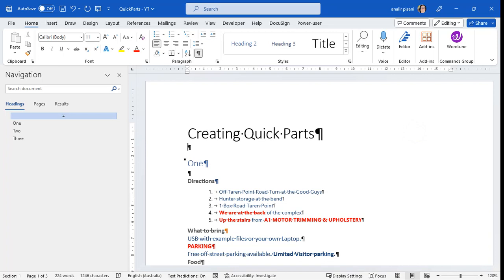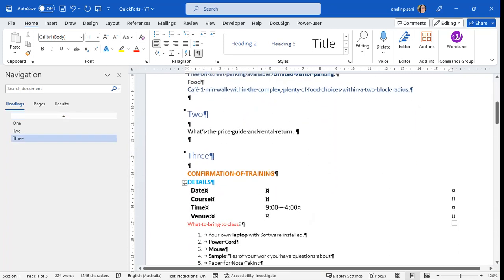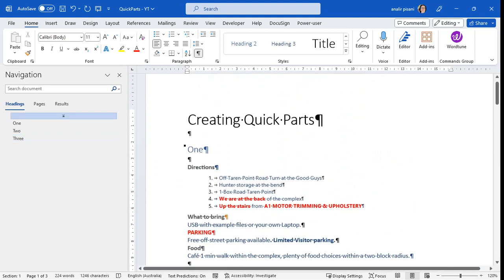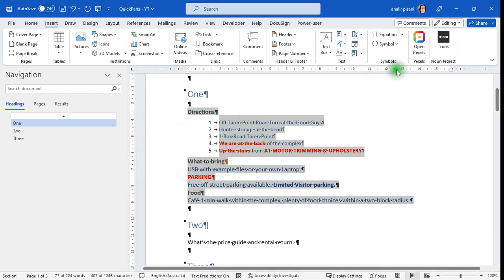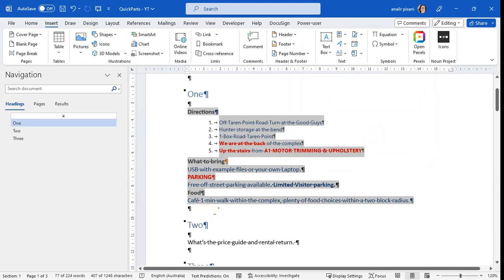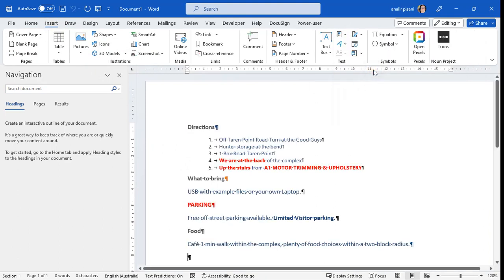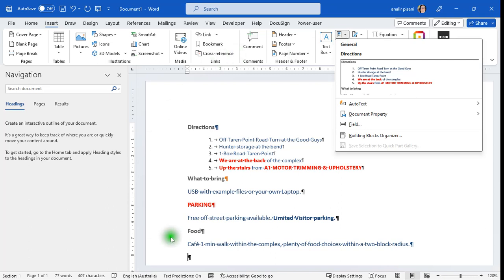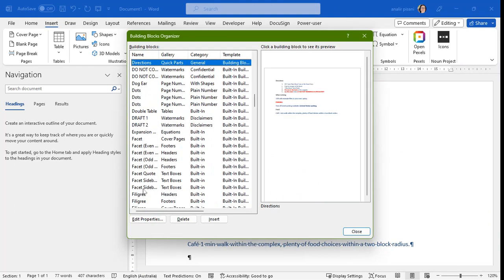Templates for Headers/Footers, Cover pages, and more using Word Quick Parts